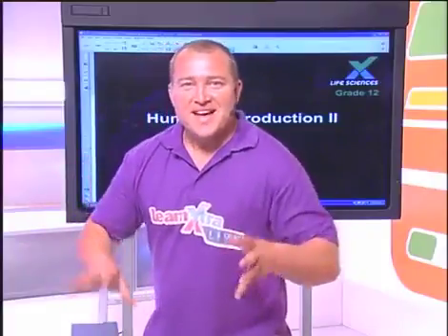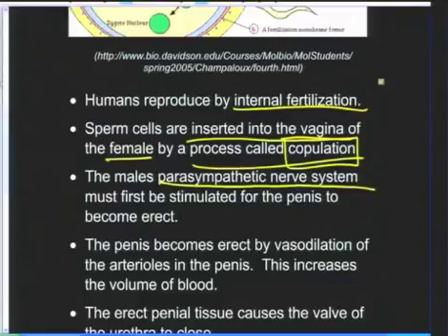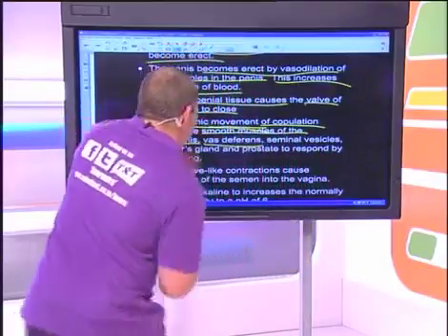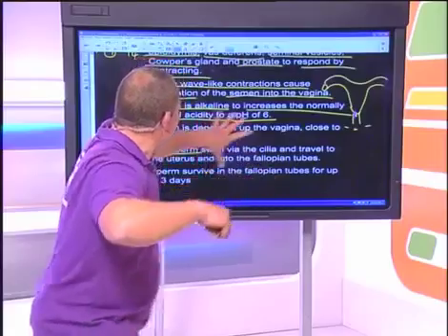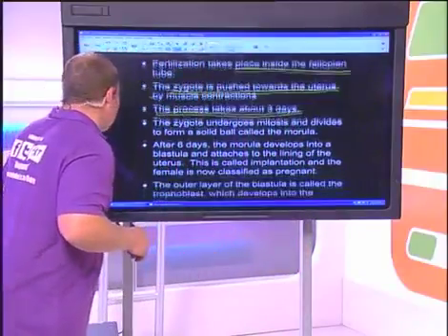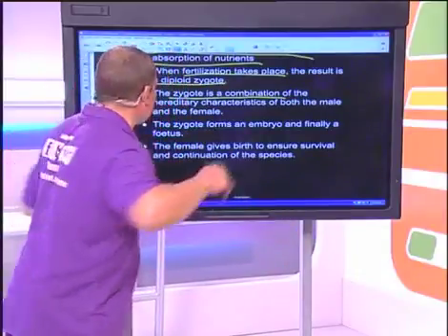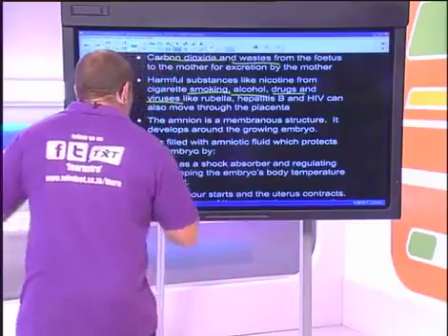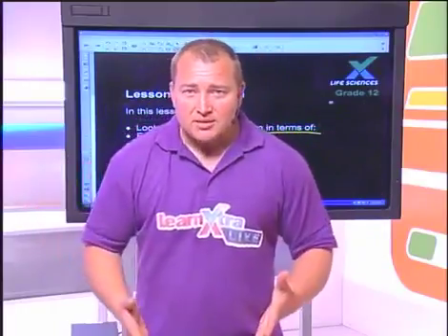Human Reproduction II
Human reproduction is complicated an important, and its going to take a four part series for us to cover it. Today, were kicking that off with the female reproductive system, starting with.

Our month-long exploration of human reproduction continues with a look at testicular anatomy, the steps of sperm production, and how its influenced by gonadotropin and testosterone. Hank.

Human Reproduction | How a baby is born 1. How do people reproduce? 2. How a baby is born? 3. How a baby is created? 4. How a baby is formed? 5. How do people reproduce 6. How a baby is born.